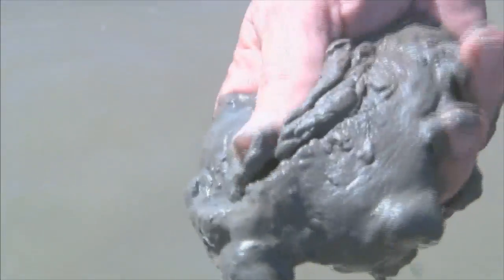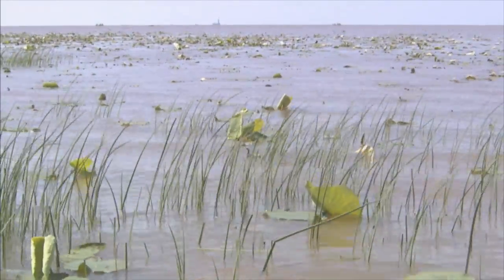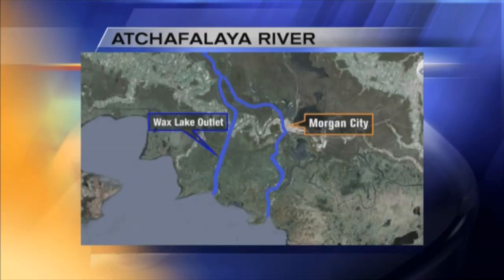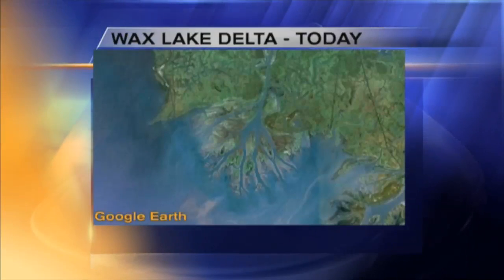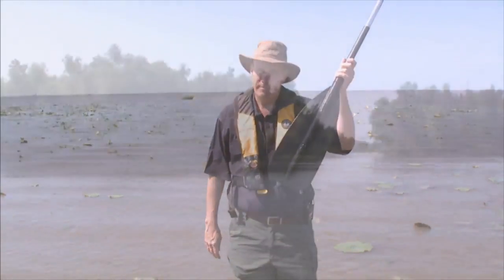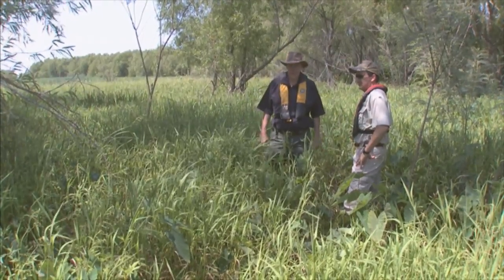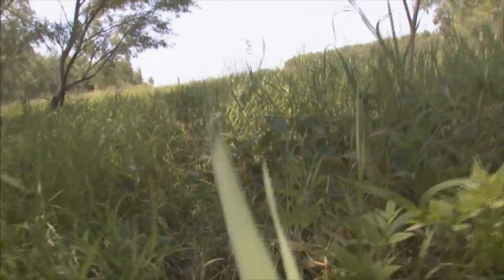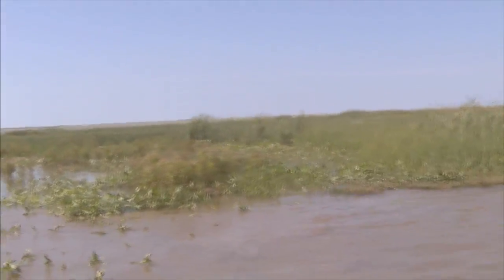Accidental Eden - John Snell WVUE FOX 8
In the time it takes you to read this sentence, scientists say Louisiana will have lost a square yard or so of land to coastal erosion.  No place on the planet suffers more land loss than the coastal parishes of Louisiana.  However, the marsh south and west of Morgan City is a rare exception to that rule, and perhaps a working laboratory for how to rescue some of the coast.  FOX 8's John Snell has the story.